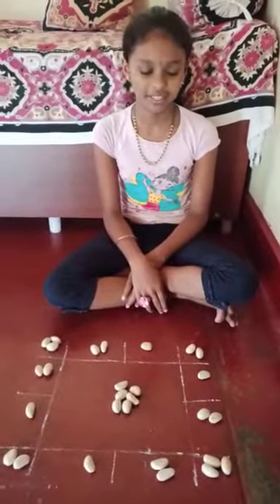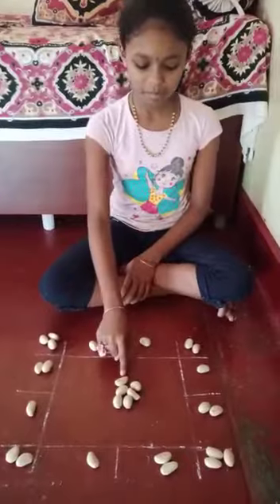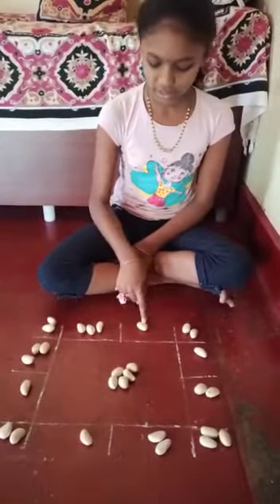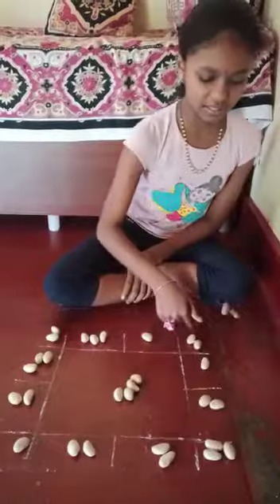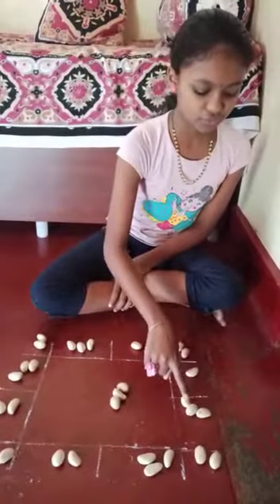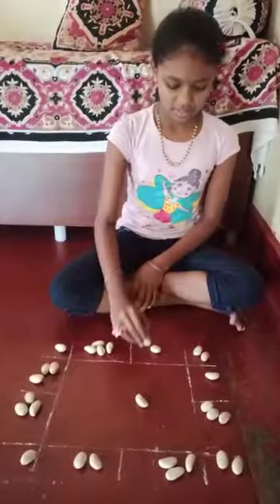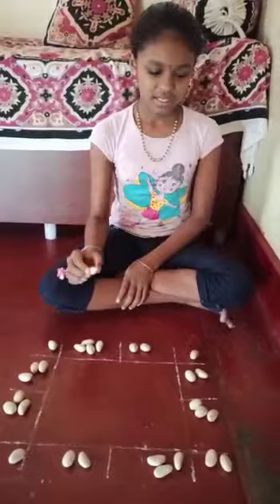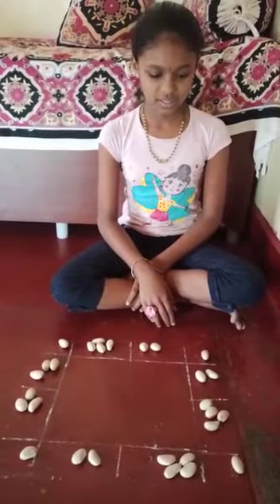डोक खराब झाल हे गणित कस काय आहे ? दहा वेळा व्हिडिओ पाहिला लक्षात येतच नाही बघा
डोक खराब झाल हे गणित कस काय आहे दहा वेळा व्हिडिओ पाहिला लक्षात येतच नाही बघा बर आपल्या समजत असेल तर